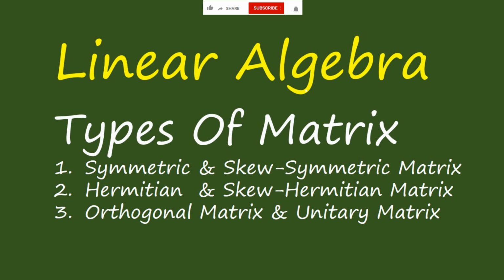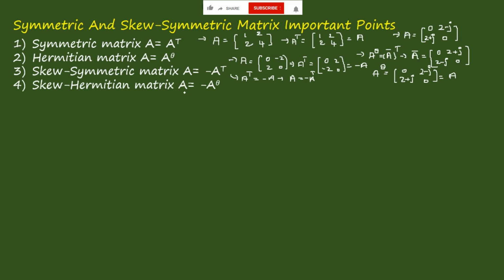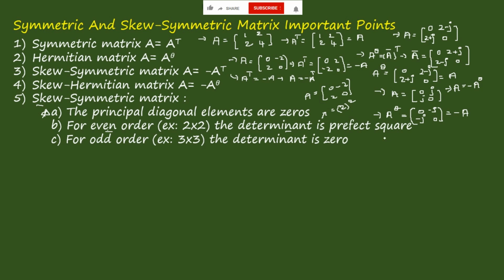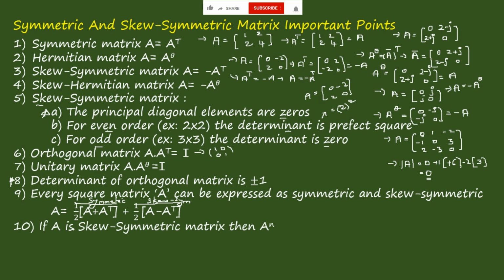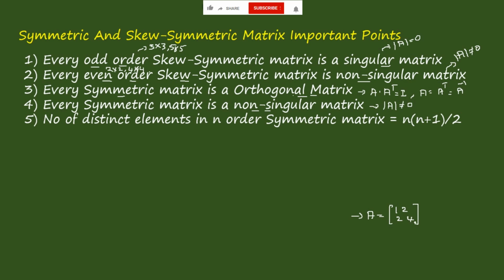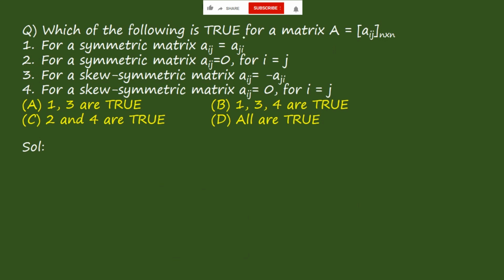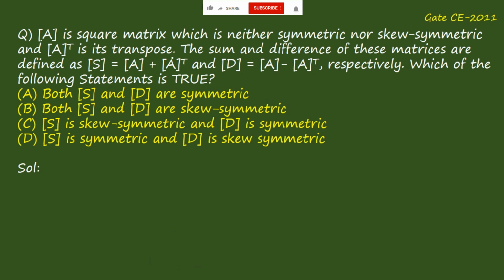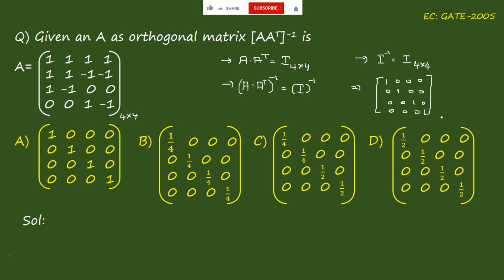Symmetric And Skew Symmetric,Hermitian & Skew-Hermitian Matrix : Part 8